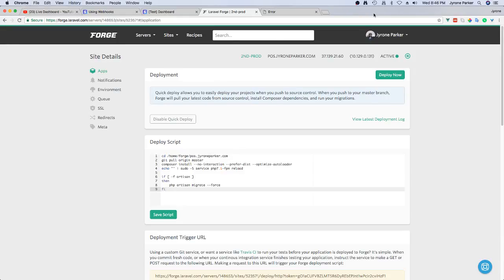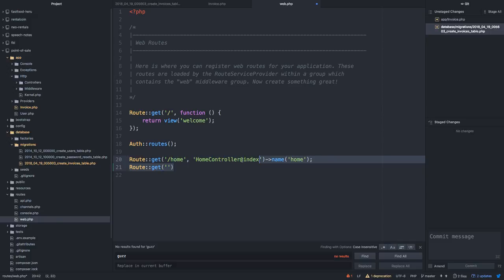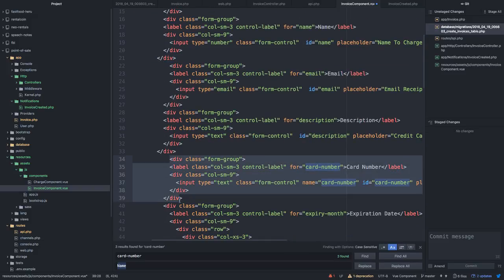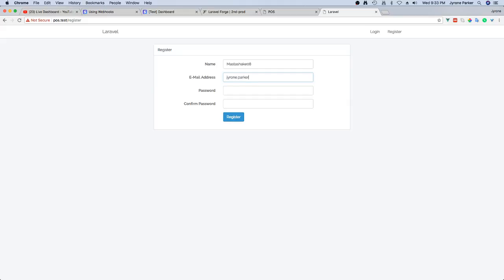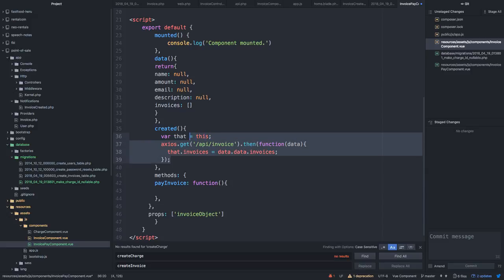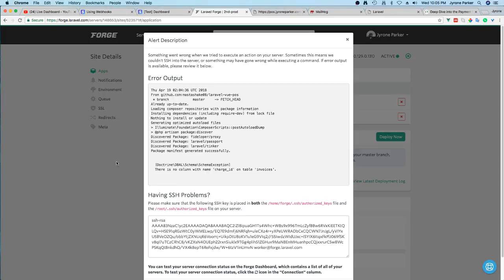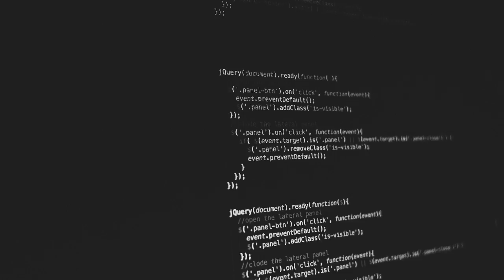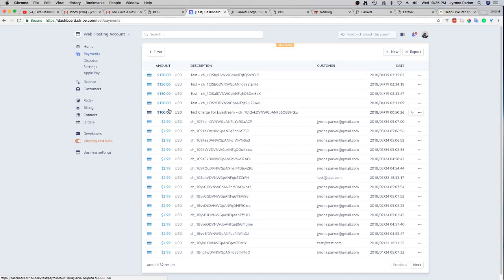Creating A Point Of Sales System With Laravel, Vue and Stripe - Part 2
In this second part of the tutorial I show you how to work with Stripe webhooks, create a manifest.json file and implement push notifications. The full source code is listed below

NEO/GAS/RPX/QLC: AH5cyWuuueBTAizYZtM4KJf9RSUs2uP3Ws